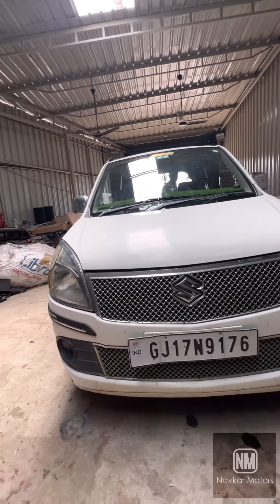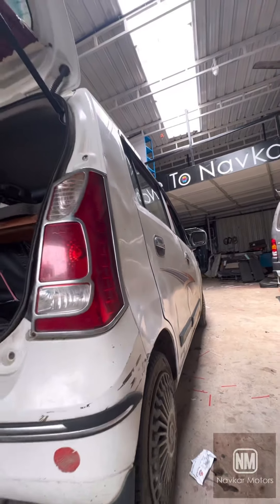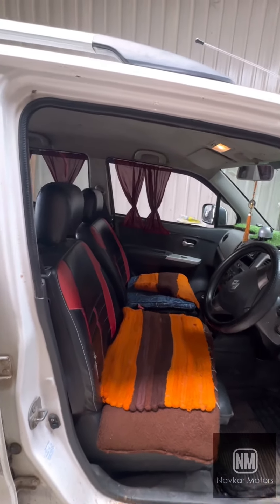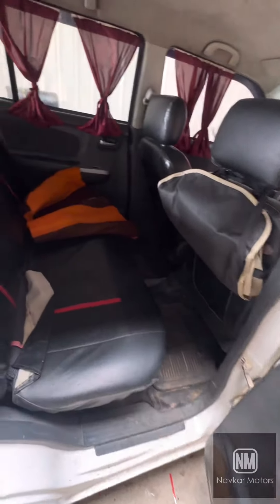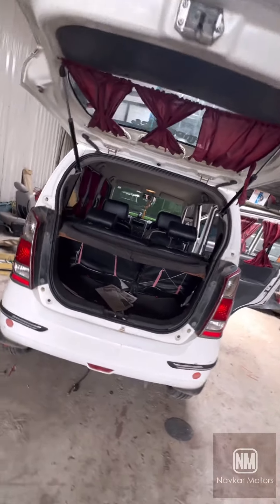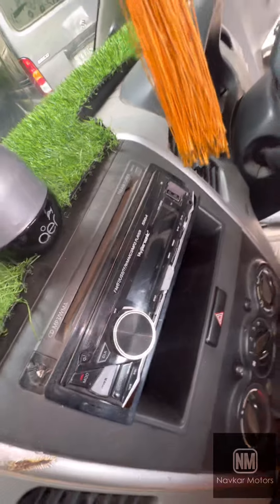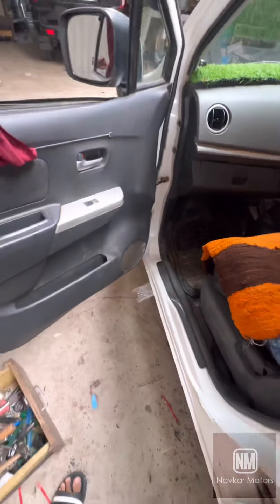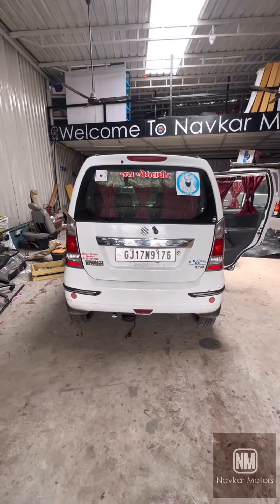Navkar Motors Official first time Maruti wagon r 2014 Model || sofa come bed ||selling M. 8140807082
Navkar Motors Official first time Maruti wagon r 2014 Model || sofa come bed || selling || Full Modification By Navkar Motors || Vadodara || M. 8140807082